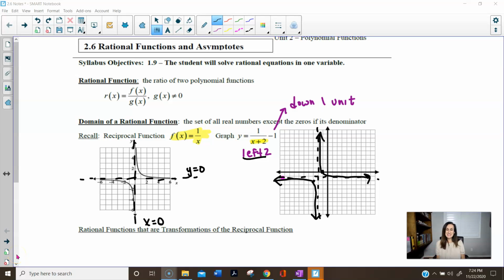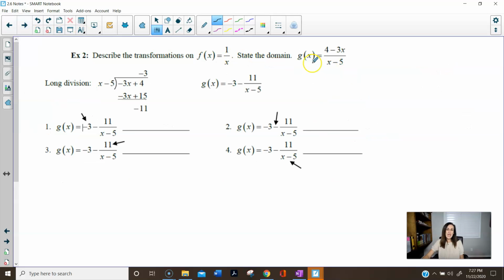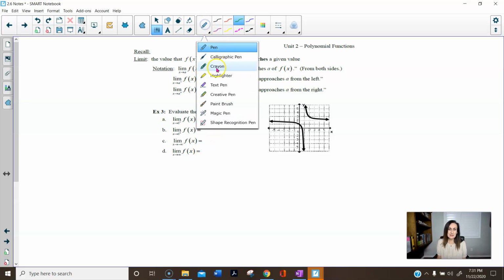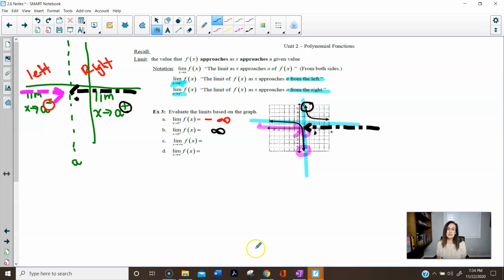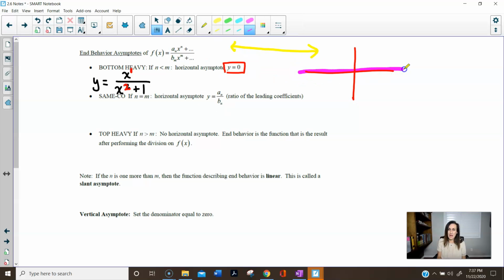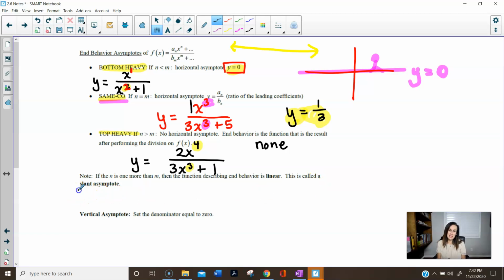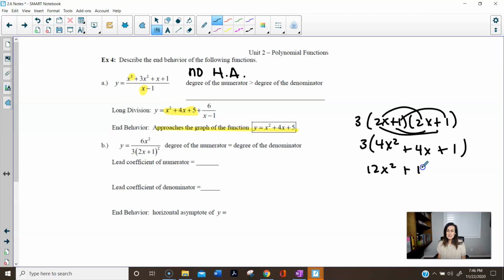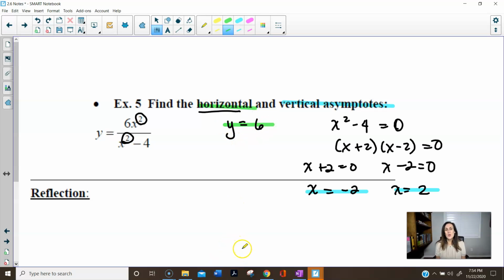2.6 Rational Functions and Asymptotes A